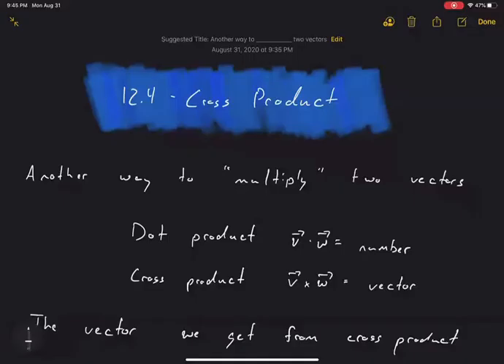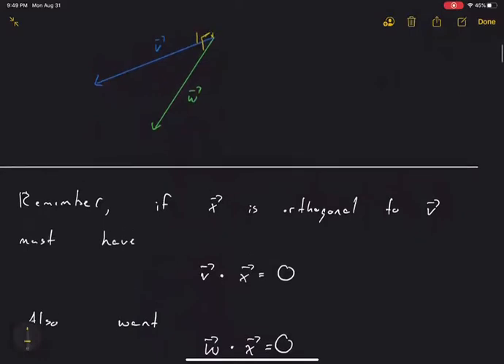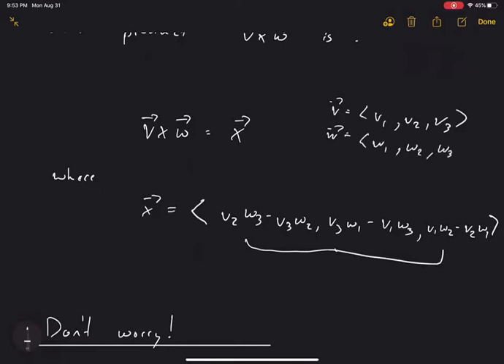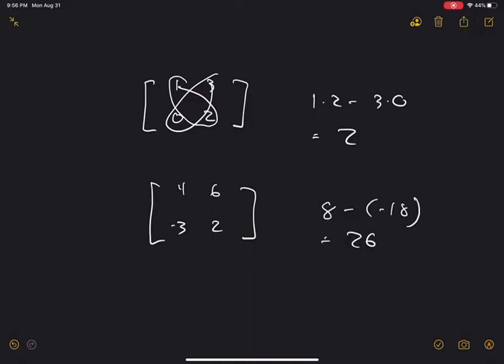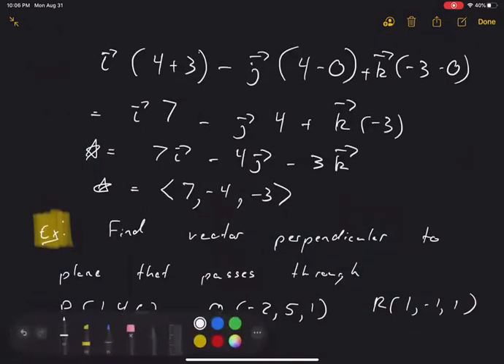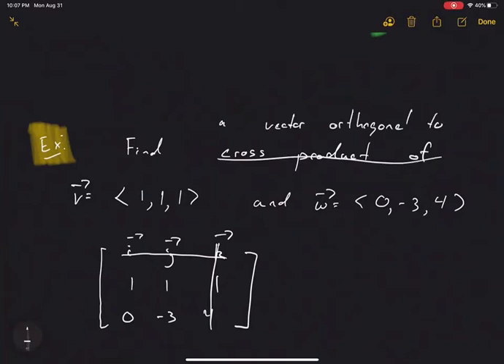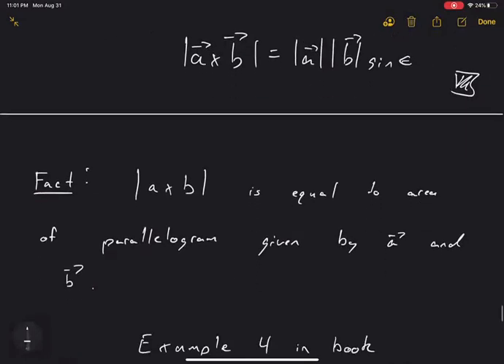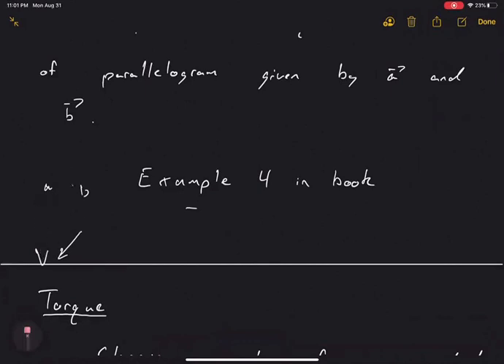Section 12.4 - Cross Product